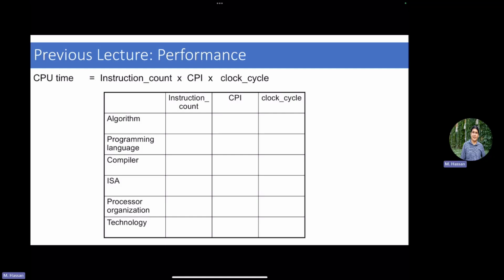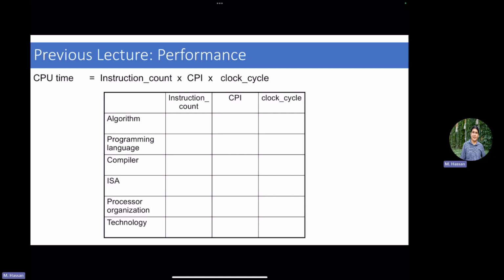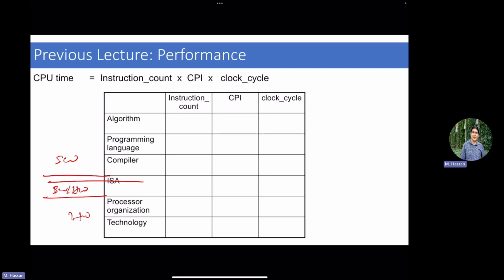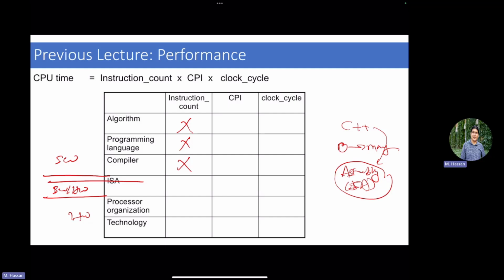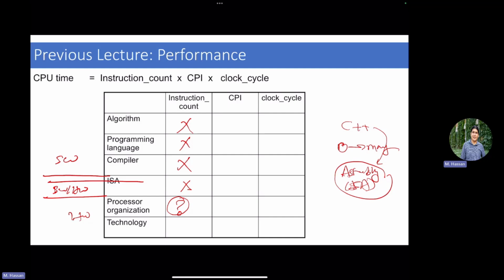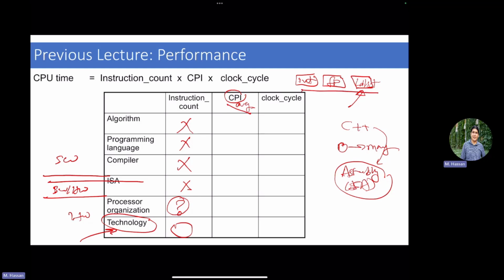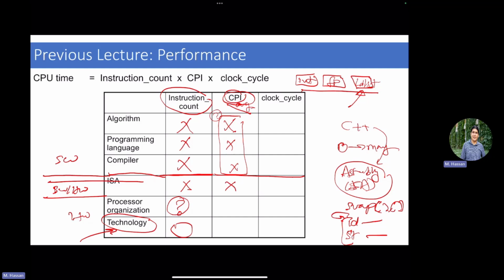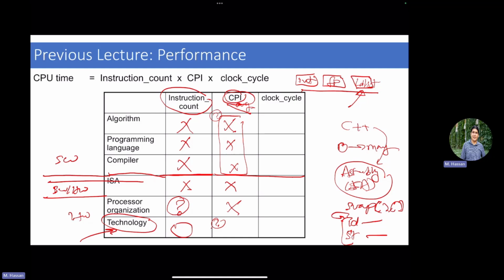Computer Architecture| 2024 | 5 | Performance (3)